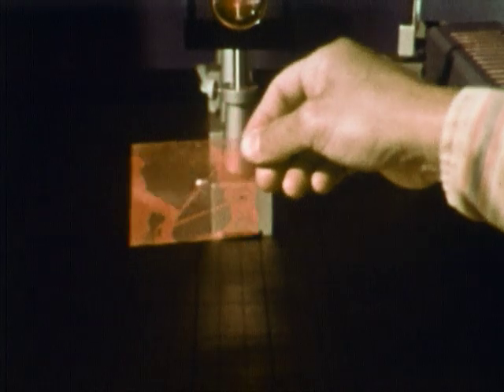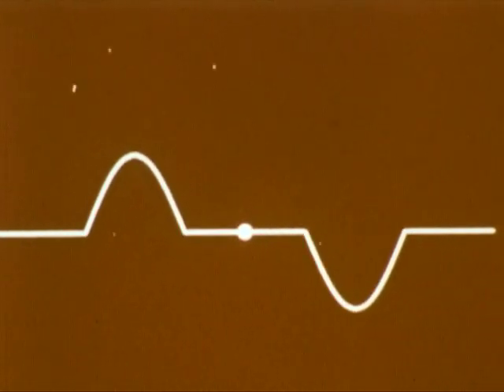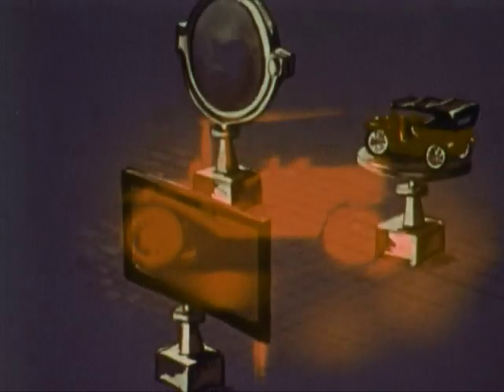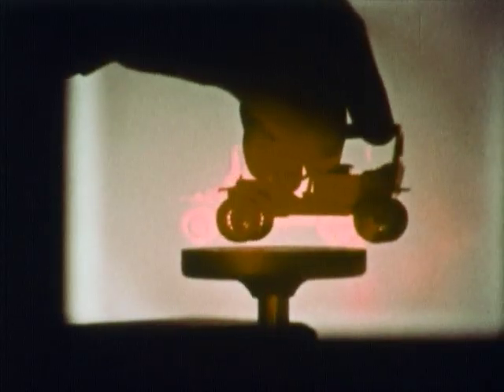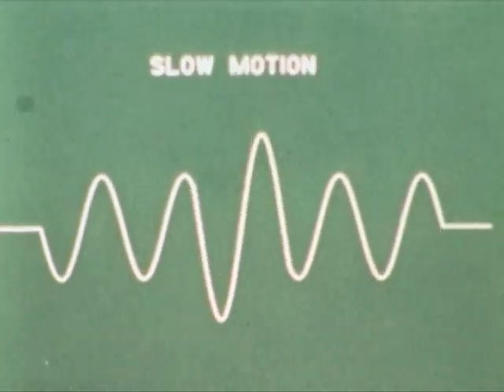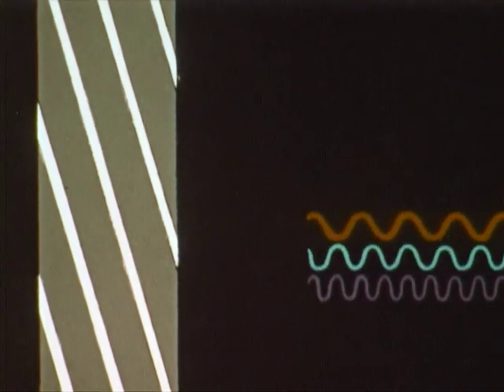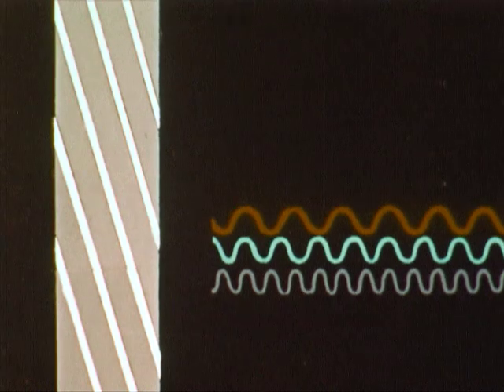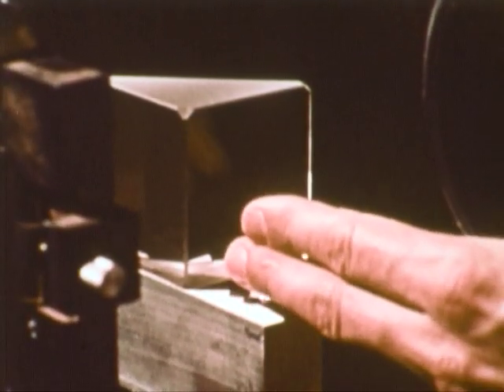Introduction To Holography 1972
a short video explaining the basics of how holograms are created